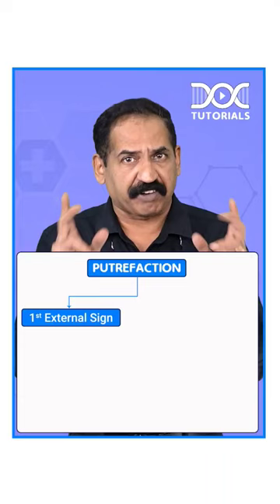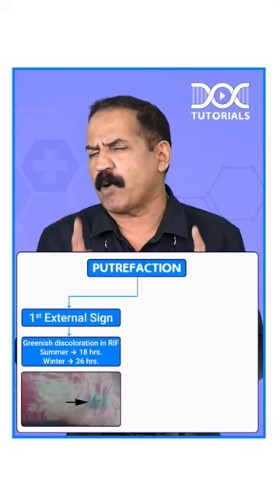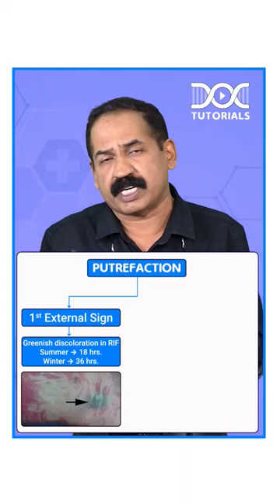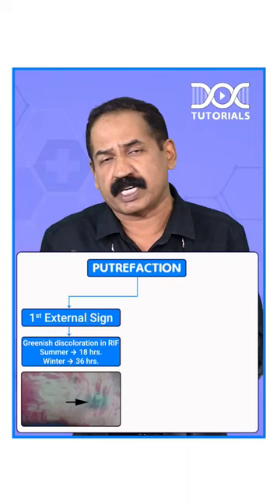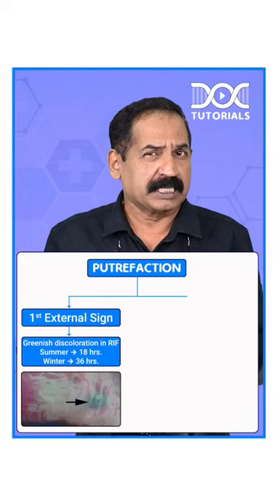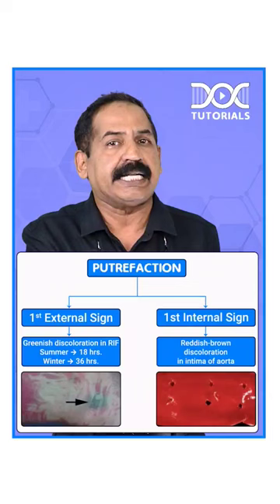DocTutorials' QuickLearningByte | Putrefaction- FMT | Dr Jayaprakash K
Watch today's Quick Learning Byte to learn Putrefaction from FMT subject by Dr Jayaprakash K.